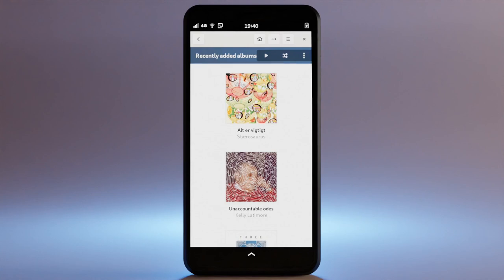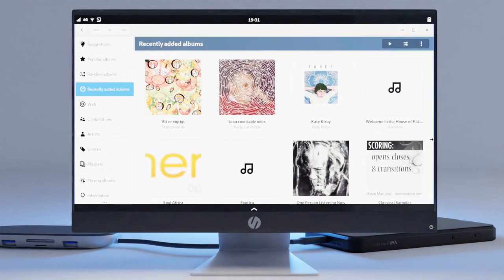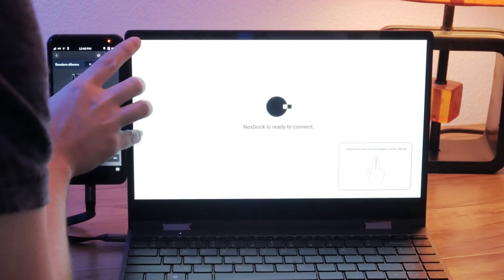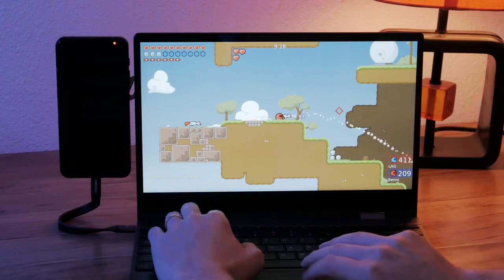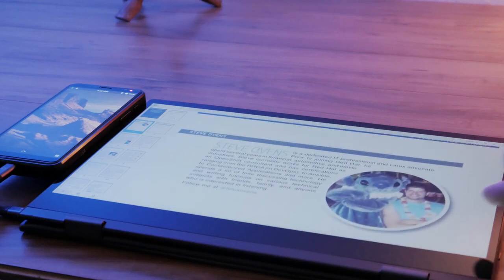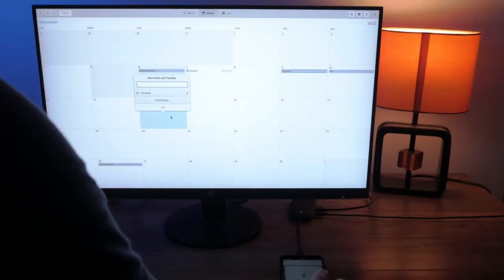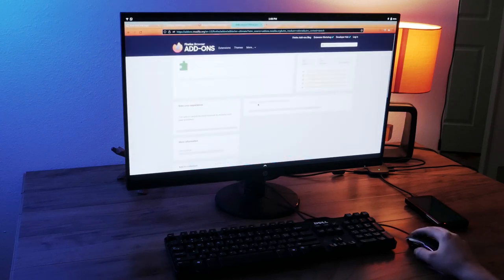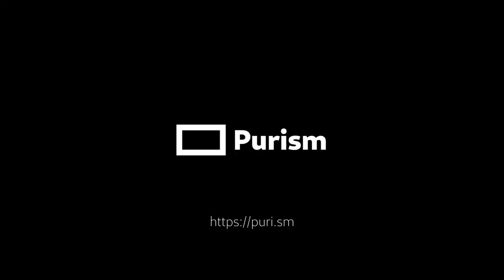Shape Shifting Computer, Powered by Convergence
The Librem 5 is the first mobile computer with a truly convergent OS. Convergence means having the same OS across multiple hardware platforms with apps that adapt to their hardware. The Librem 5 uses the same convergent PureOS as our Librem 14 laptop and Mini PCs, with the same adaptive applications that make the Librem 5 more than merely a phone, it’s a mobile computer in your pocket that can shape shift into a laptop, tablet, desktop, or even a server.